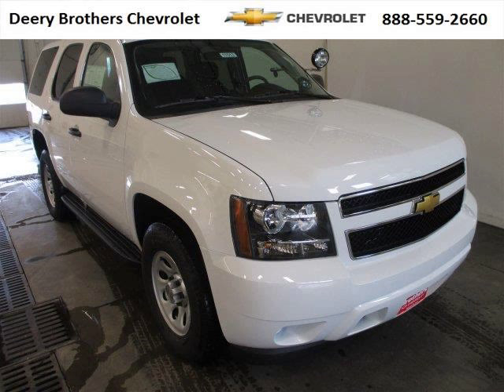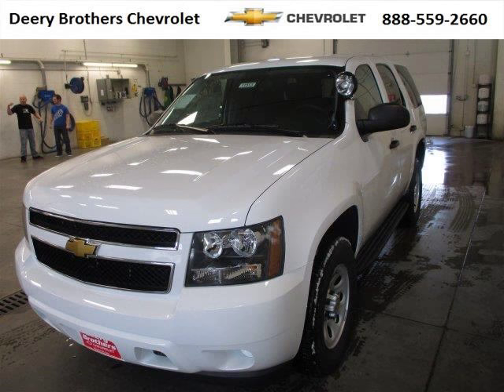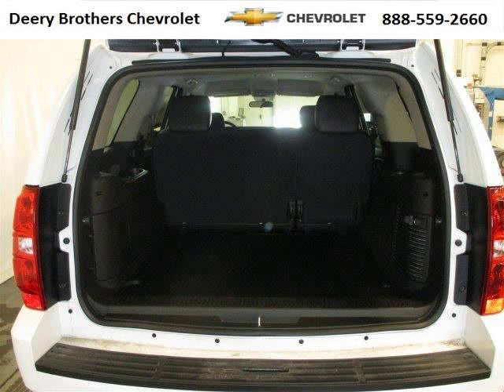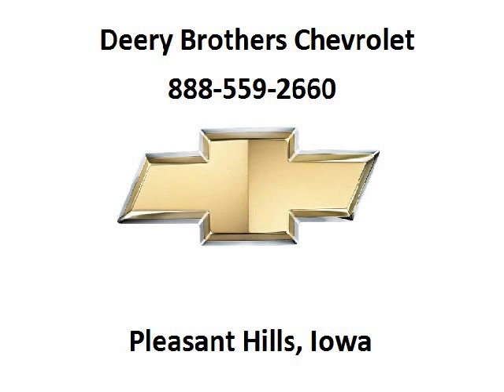Used 2014 Chevrolet Tahoe Des Moines IA